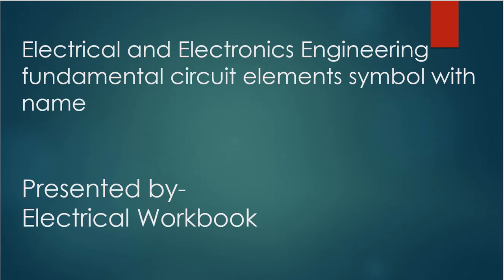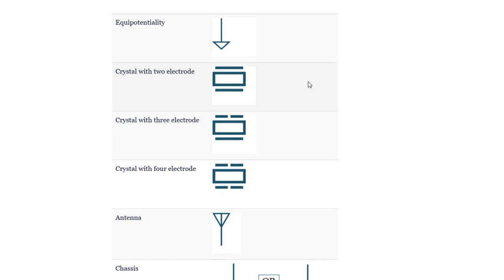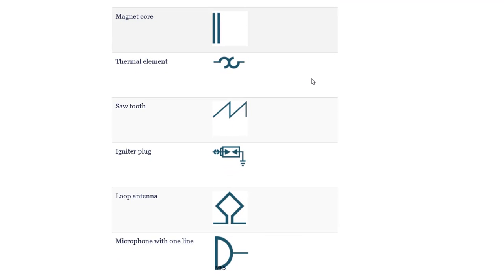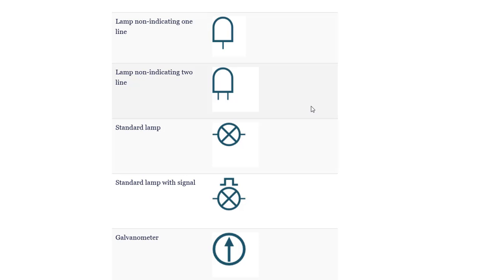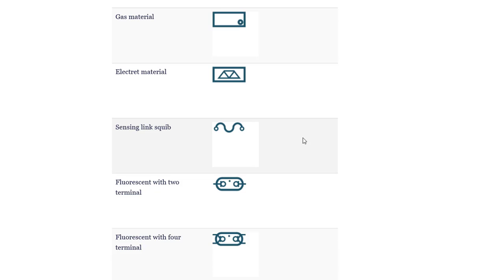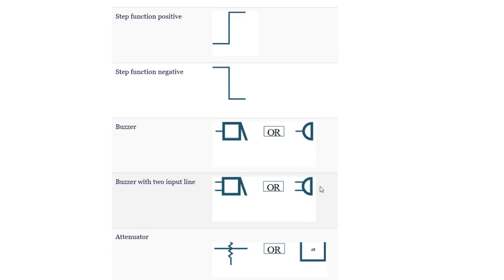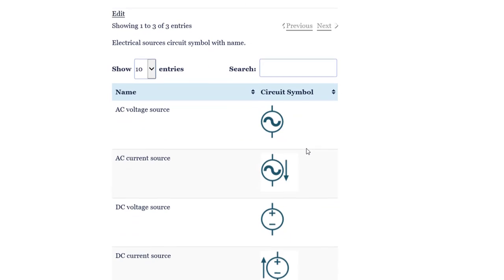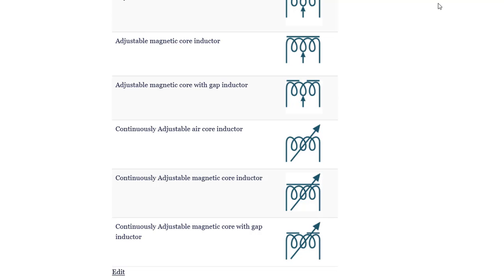Electrical/Electronics circuit elements symbol with name (more than 100 symbols)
This video shows the Electrical and Electronics Engineering fundamental circuit elements symbol with name.
You have to watch this video so that you can better understand basic  Electrical and Electronics Engineering.
Who need to watch these symbols?
1. Professionals.
2. Engineering students.
3. Diploma students.
4. Engineering Drawing developers.
5. Technician.